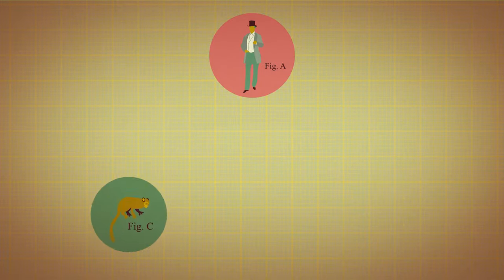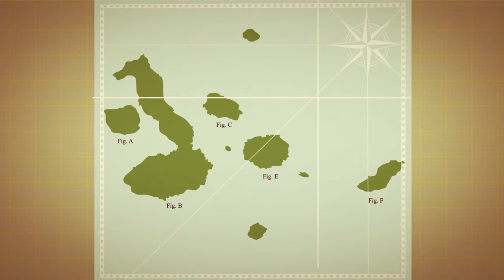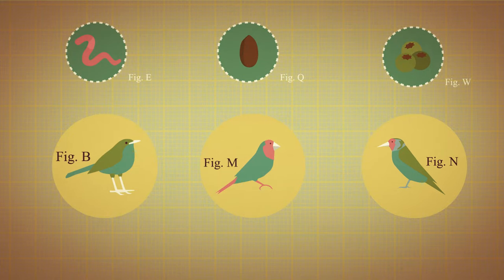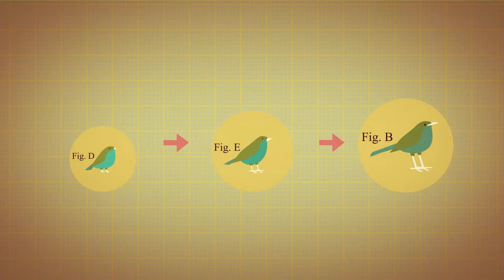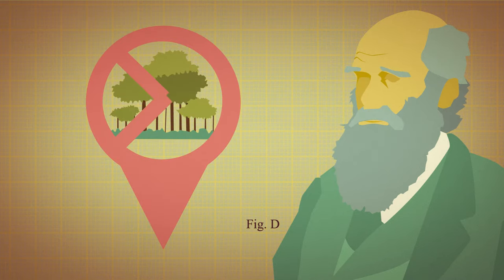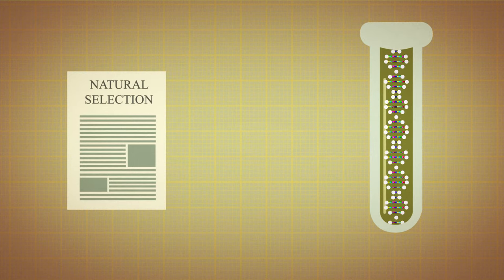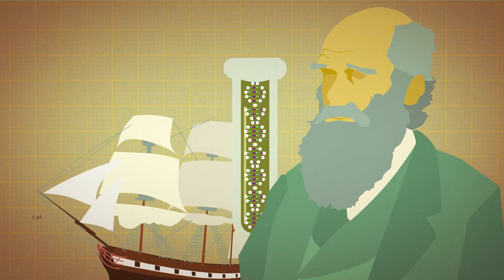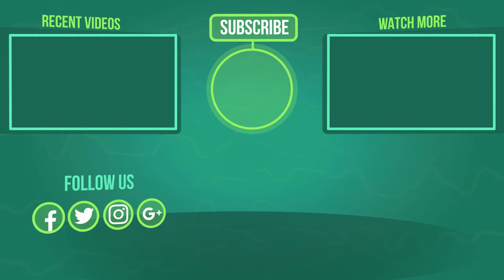The Theory of Evolution by Natural Selection | Biology | FuseSchool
The Theory of Evolution by  Natural Selection

Where did humans, and all the other living things on our planet come from? This problem puzzled humans for centuries, and there have been many different theories through the ages. Then, in the mid 19th century, along came a naturalist called Charles Darwin. Darwin set off on a 5 year voyage with the British Navy on the HMS Beagle to circumnavigate the globe and carry out plant, animal and geological surveys of the places they visited. During the trip he visited the Galapagos Islands off the coast of Ecuador in the Pacific Ocean..

On his return, Darwin worked closely with ornithologist John Gould to study the varying species of finch he had brought back from the Galapagos. They noticed that the finch species varied in the size and shape of their beaks, and that this variation was based on their diets. Darwin deduced that when the original finches from South America came to the Galapagos, they migrated to different islands and had to adapt to different conditions in order to get food and survive. These adaptations were passed from one generation to the next.

CREDITS
Animation & Design: Waldi Apollis
Narration: Amanda Edward
Script: Amanda Edward